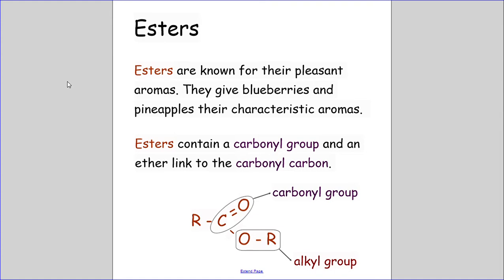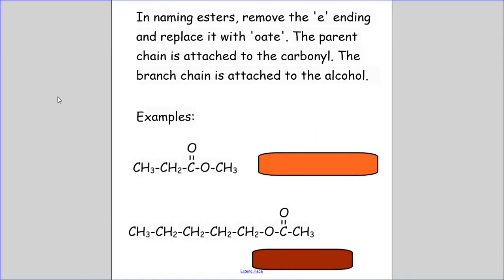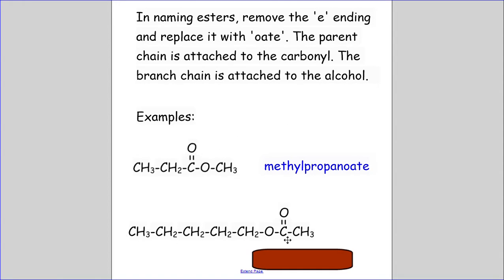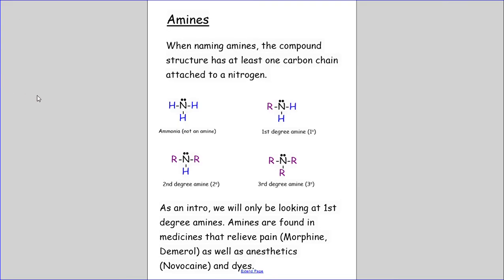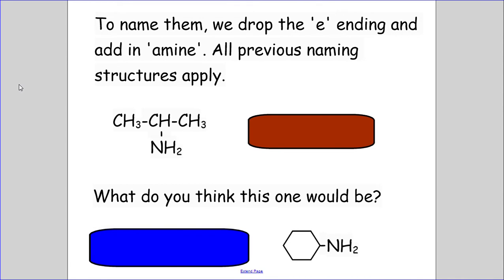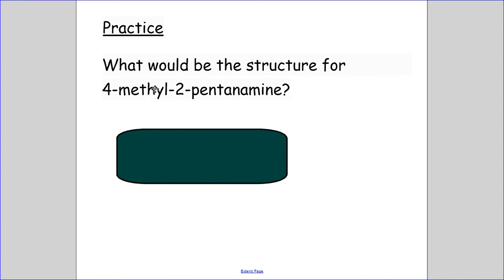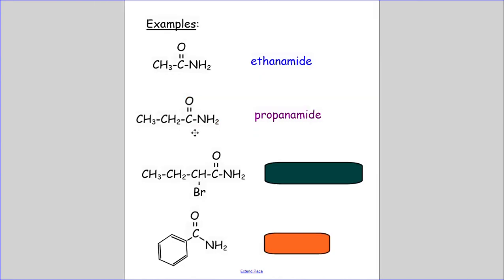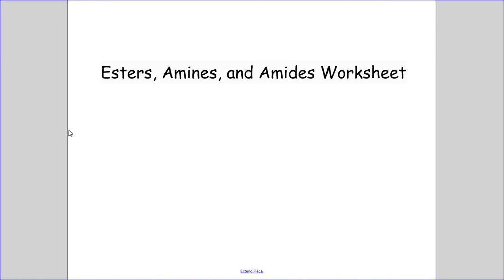Carbonyl Compounds (Part 2)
An introduction into functional groups for Chemistry 122. For more videos on this topic please